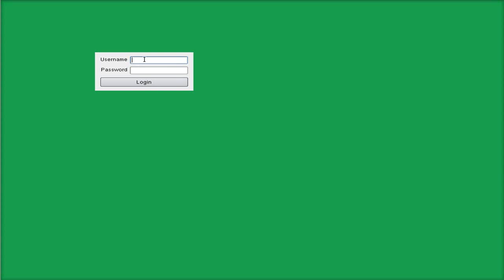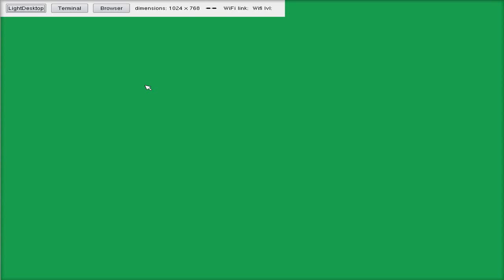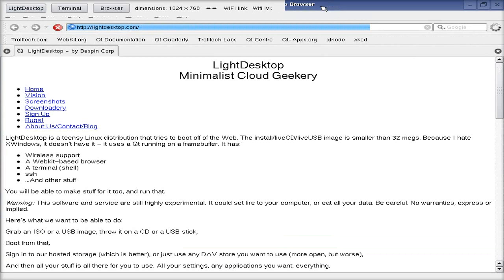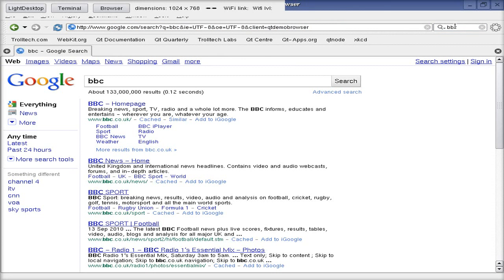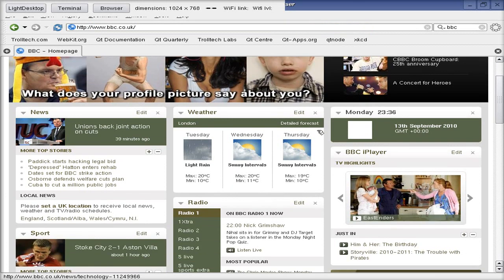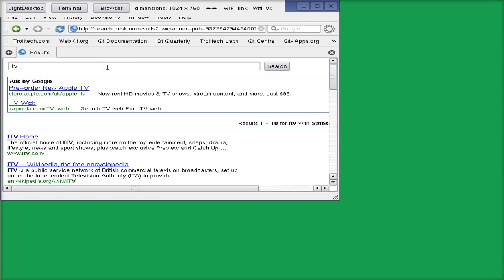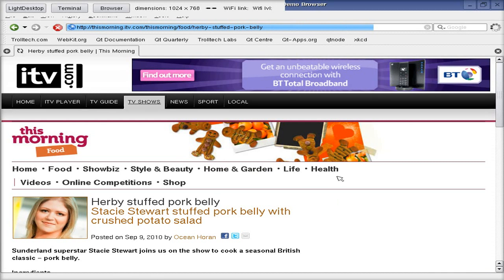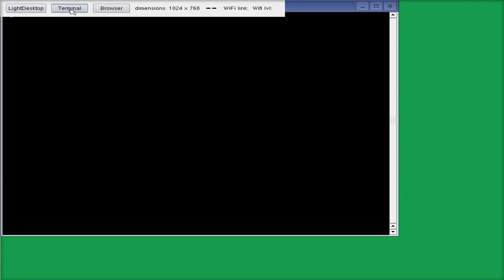LightDesktop...Cloud nine Not......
Here we have lightdesktop,a really new and experimental cloud based linux distro,now i do have quite a lot of problems with this,but as it's so new,i am not gonna slate it to much,but it does need a lot more work doing to it before i will look at it again,as at the moment its just a distro of idea's,and not much else...pity..